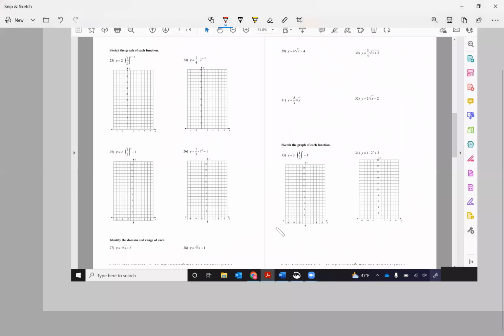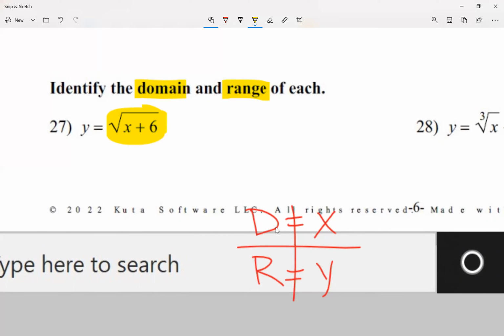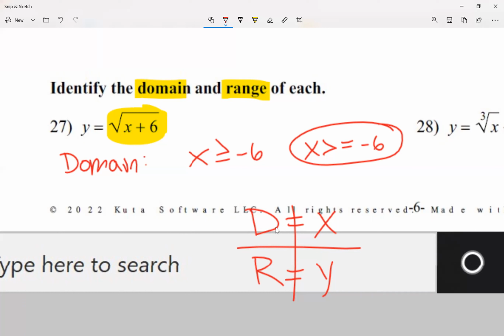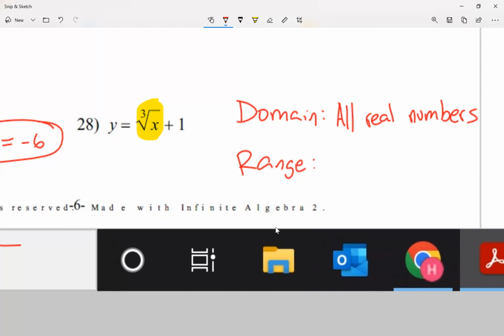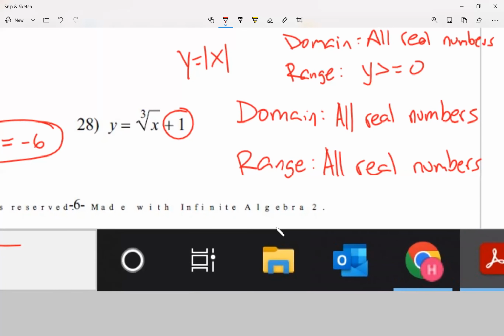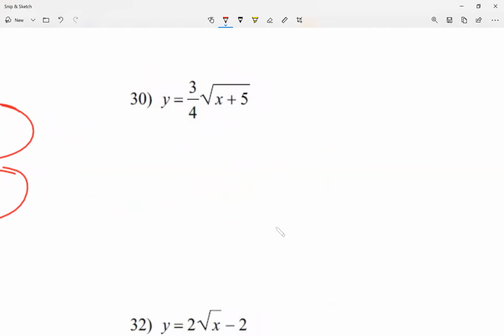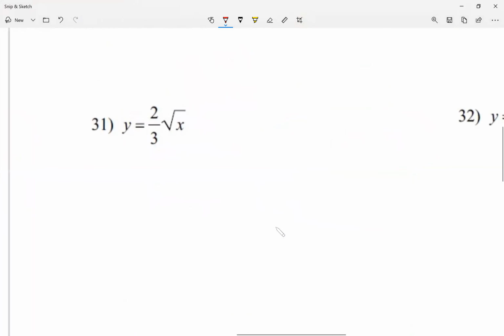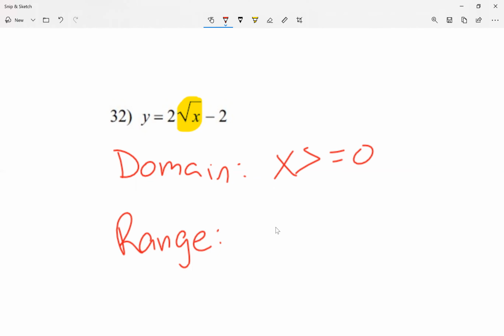Leonzo domain and range